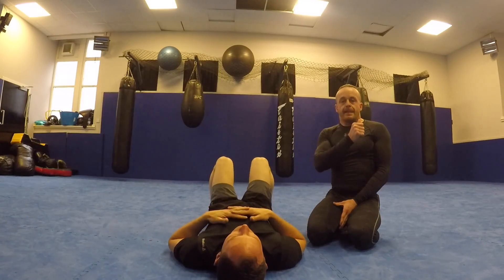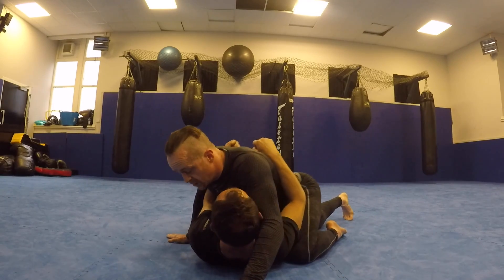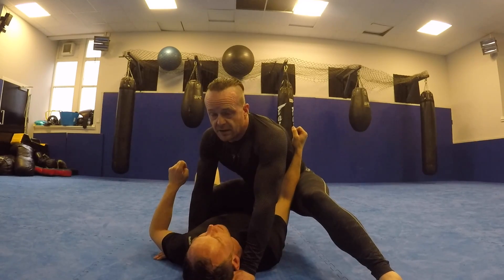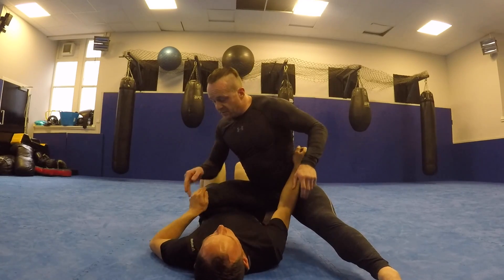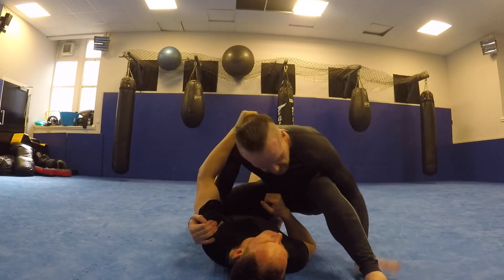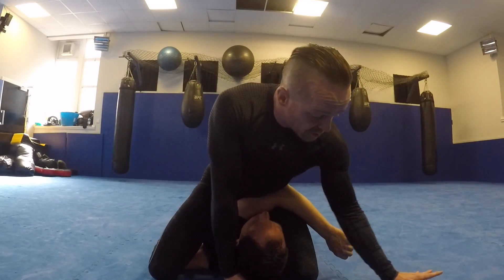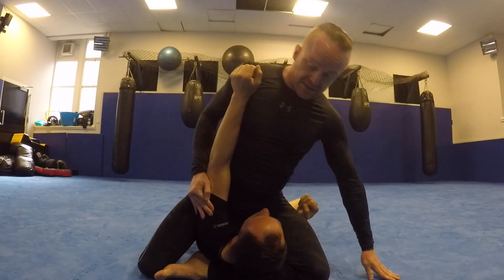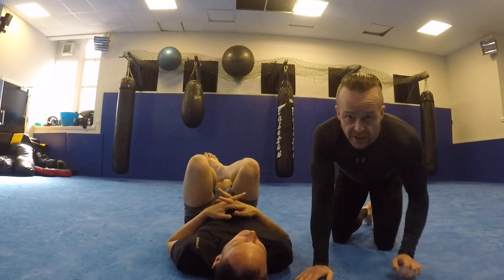Knee On Belly to Triangle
This video is about Knee On Belly to Triangle.